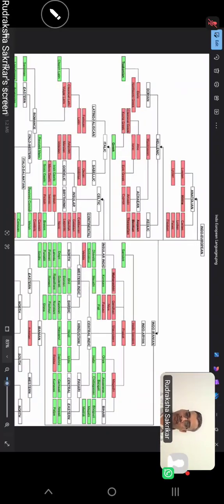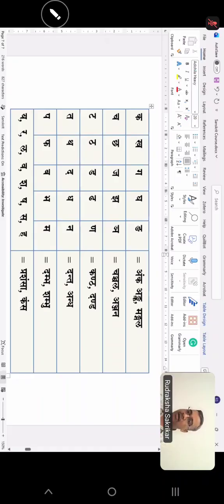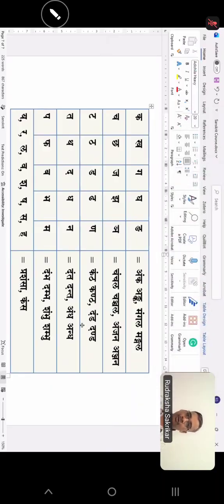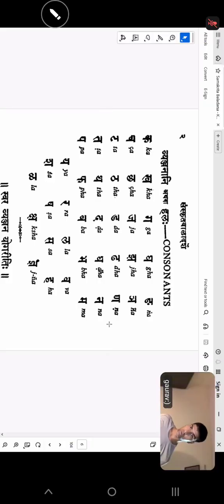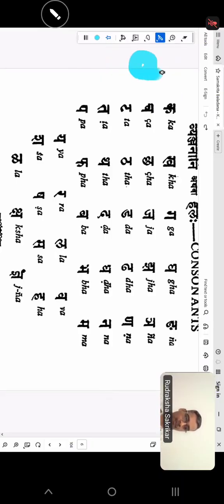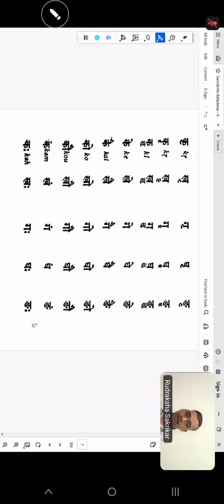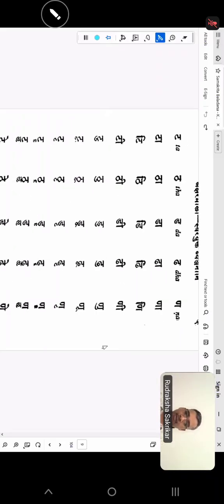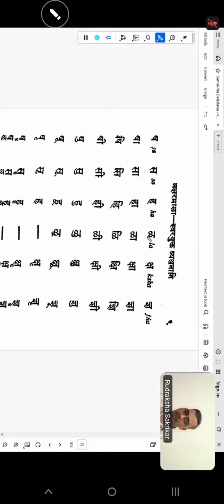Sanskrit level-1, swara, vanjana, session 2 21.7.2026